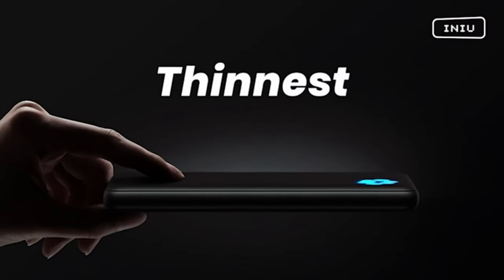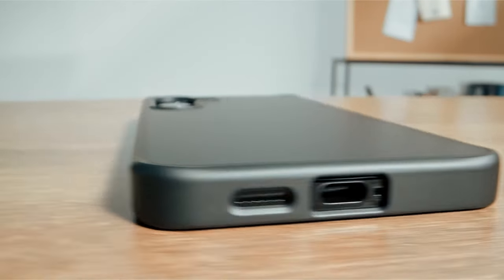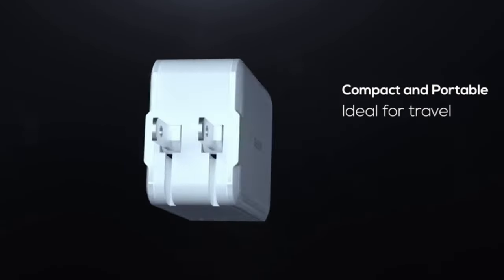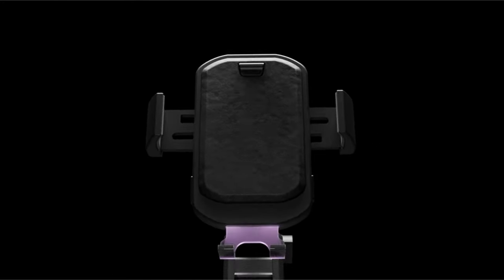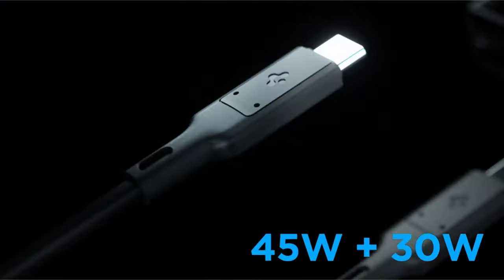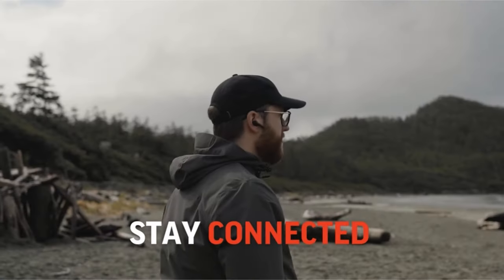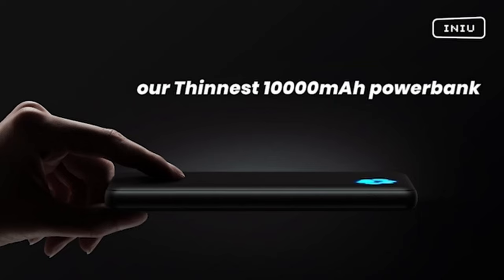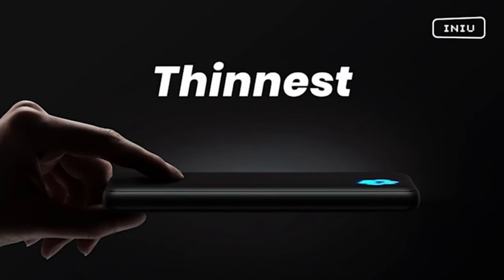Top 6 Must Have Galaxy S24 Accessories! S24 Plus & S24 Ultra 🔥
Let's talk about the Top 6 Must Have Galaxy S24 Accessories! S24 Plus & S24 Ultra 🔥

6: CASEKOO Genuine Official 0:28
5: ESR UL Certified USB-C Wall Charger 1:35
4: Encased Wireless Car Charger Mount 2:22
3: Spigen USB C Car Charger 75W 3:08
2: Poly Voyager Free 60+ UC True Wireless Earbuds 3:40
1: INIU Portable Charger 5:05